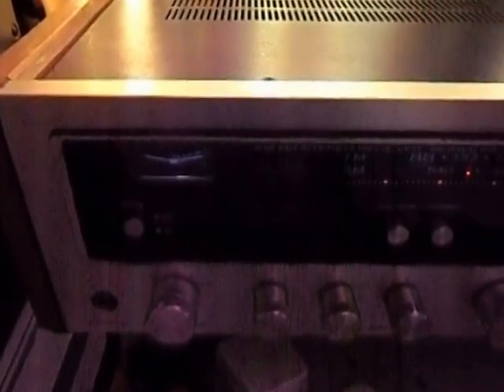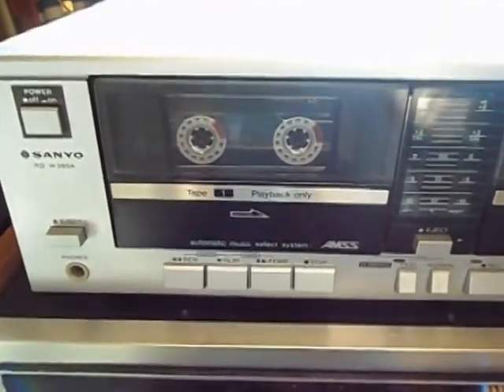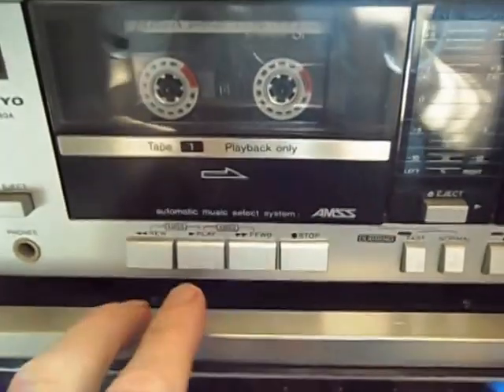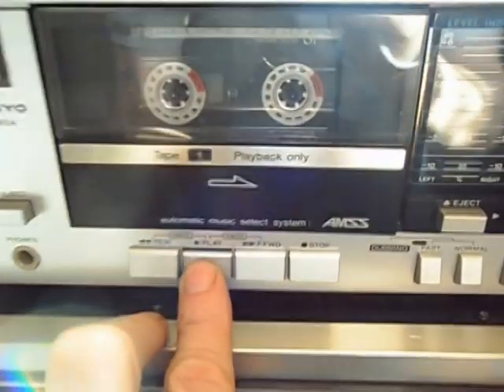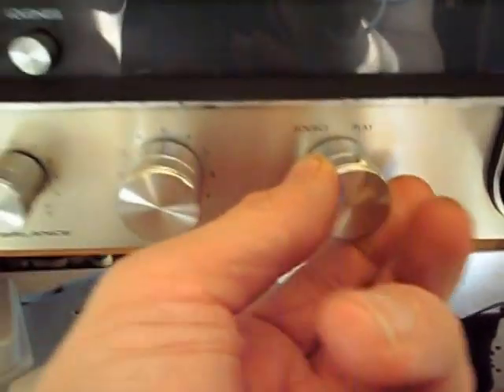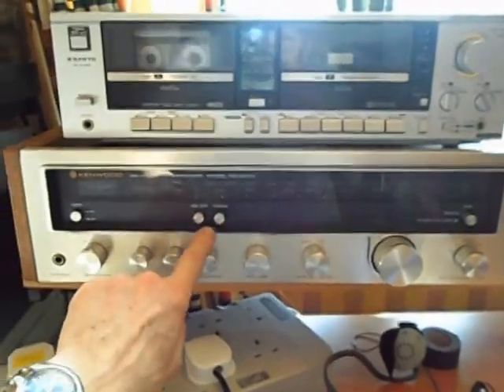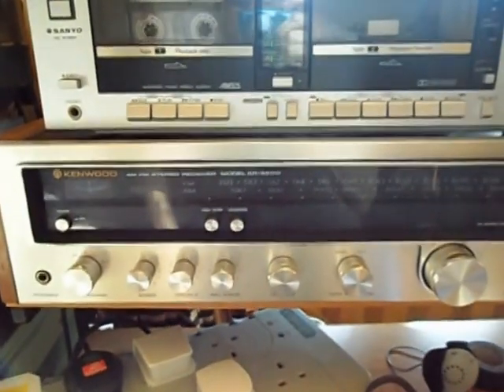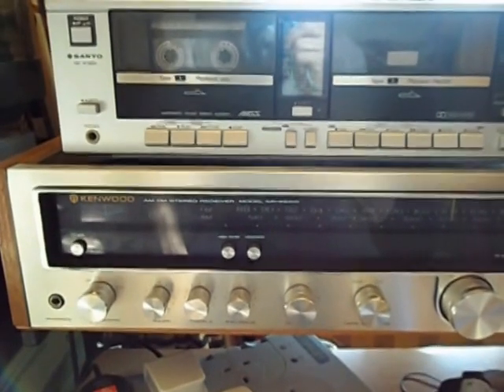70s Kenwood KR-3600 Stereo Receiver & 80s Sanyo Dual Cassette deck part 3.mpg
a nice sounding reciever from the late 70s. and an early twin tape deck from about 1984